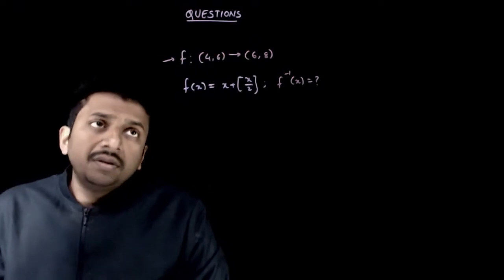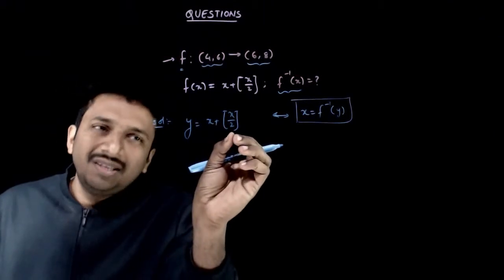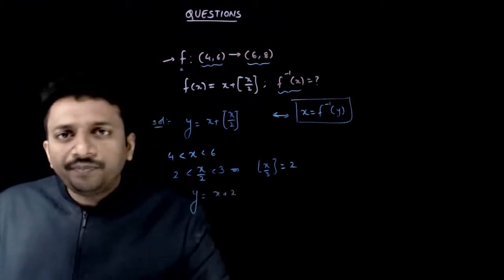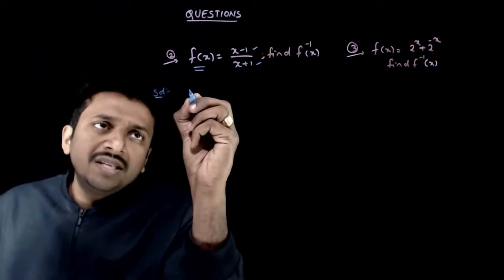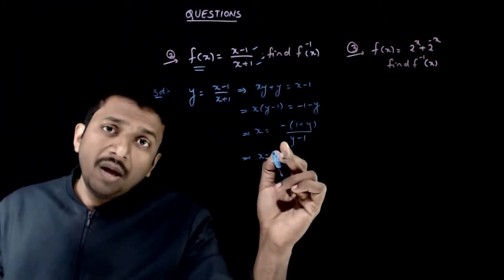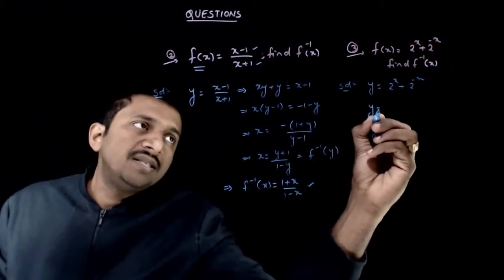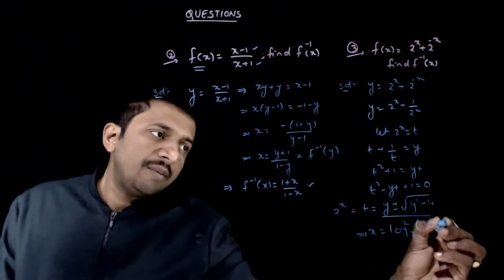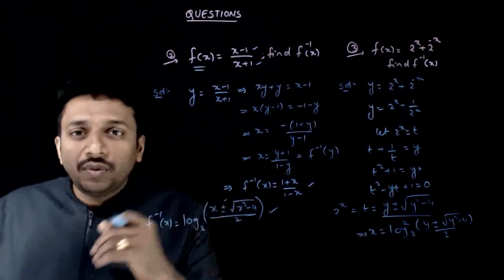11 Questions on functions Type 5